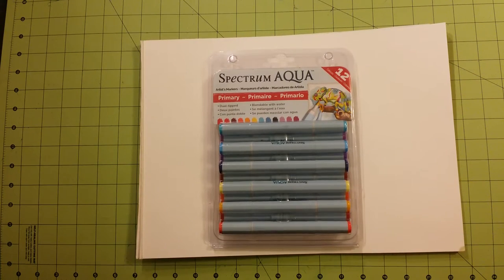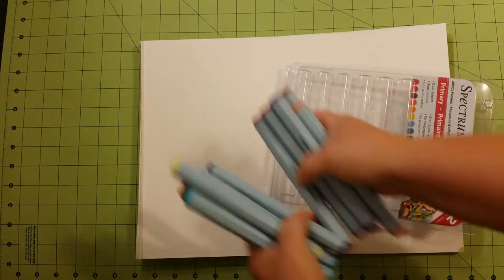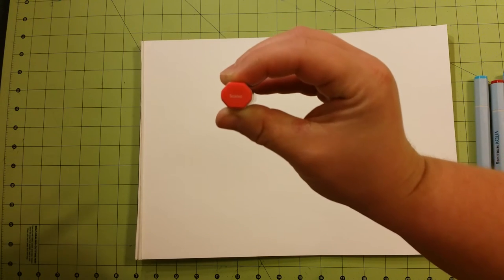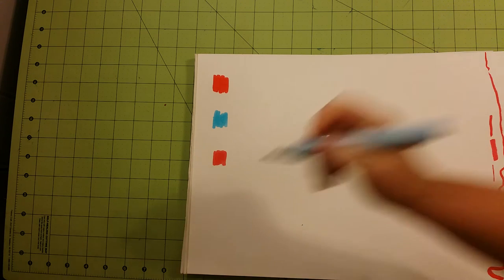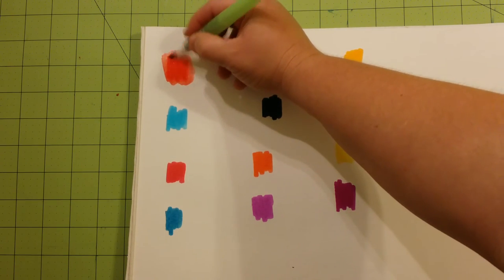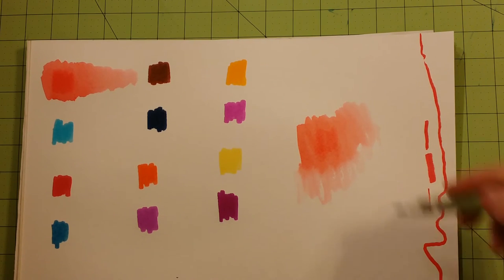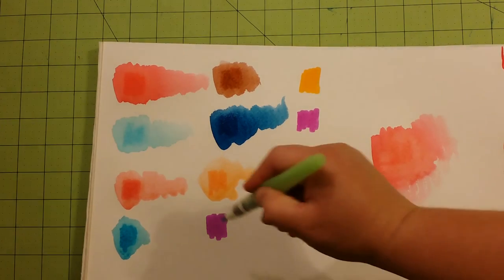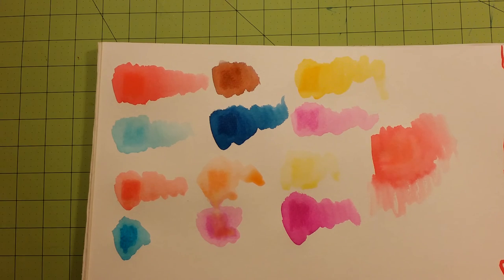Unboxing review crafters companion spectrum noir aqua markers water soluble.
Crafters Companion Spectrum Noir Aqua markers water soluble primary set unboxing review If you wish to send me Art Supplies or Coloring Books to review on YouTube Please contact me at for mailing address information.